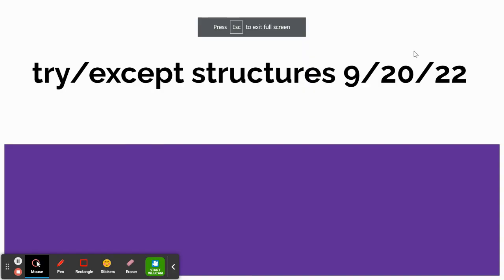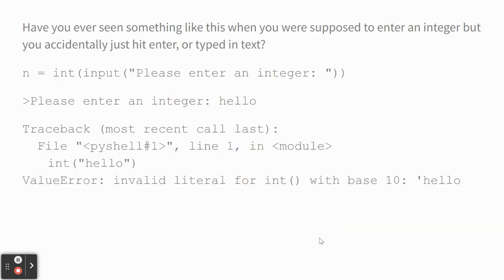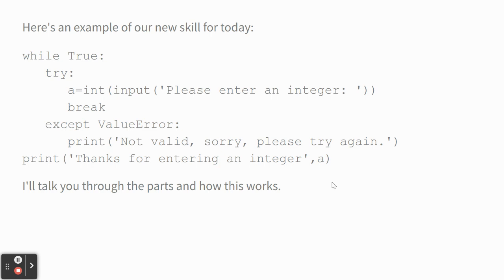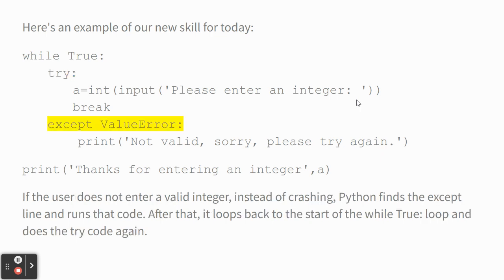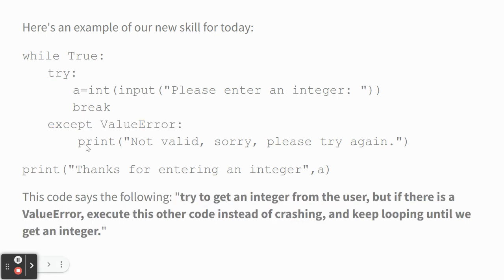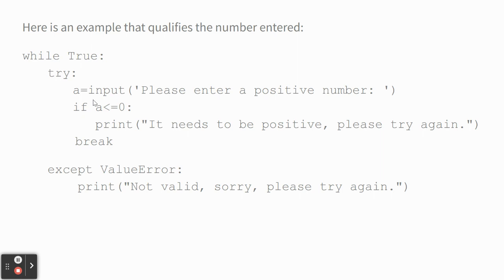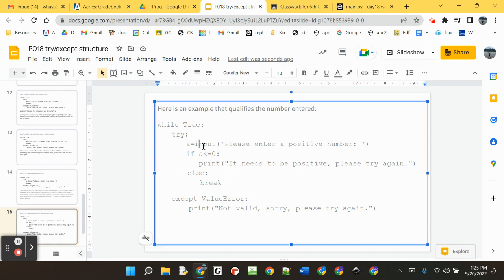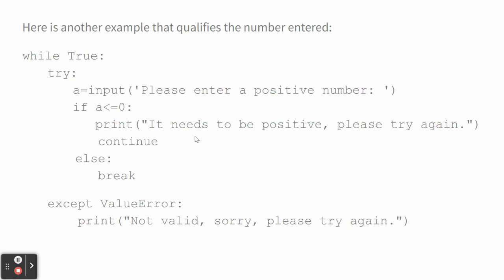day18 Notes on try/except 9-20-22